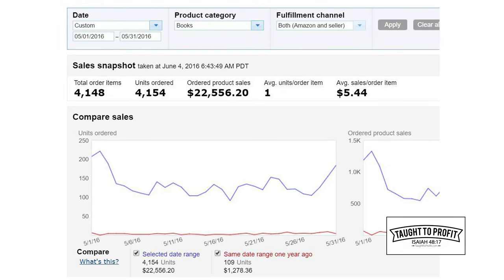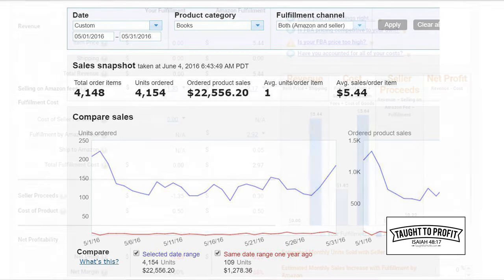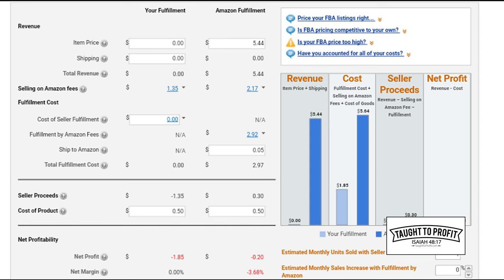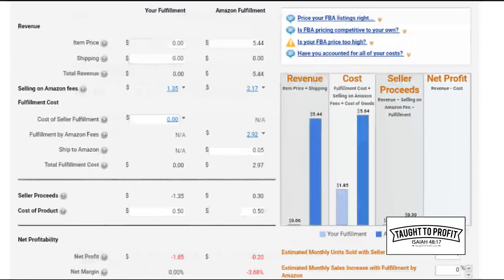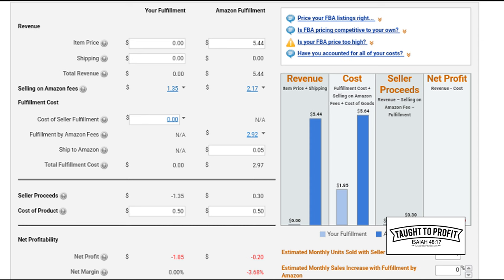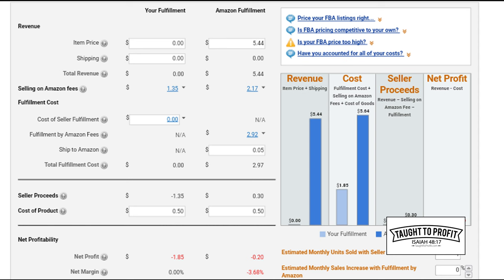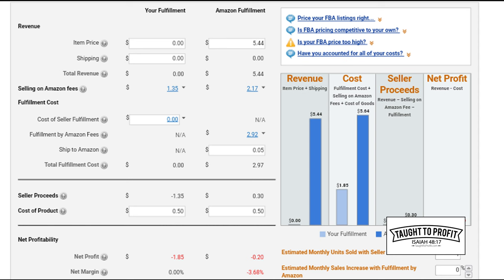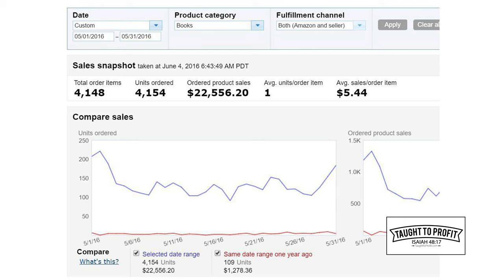Q And A #4 - Should I Buy This Wholesale Lot Of Books For My Amazon FBA Business?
Q And A #4 - Should I Buy This Wholesale Lot Of Books For My Amazon FBA Business? Watch This To Avoid Huge Losses!

Watch This To Avoid Huge Losses!